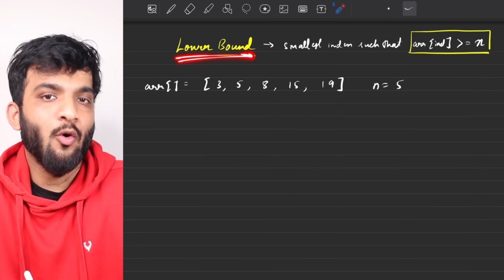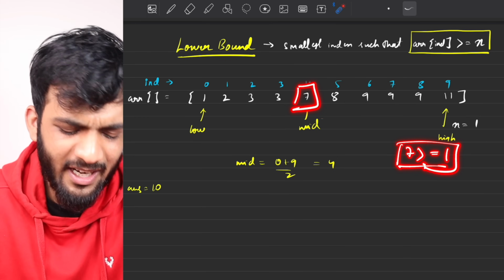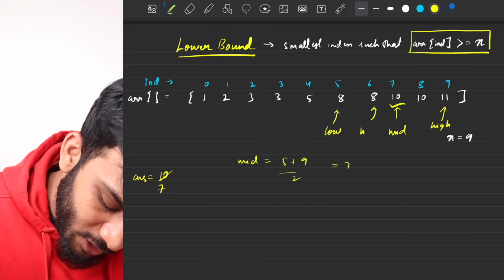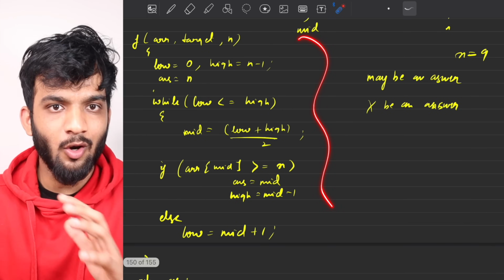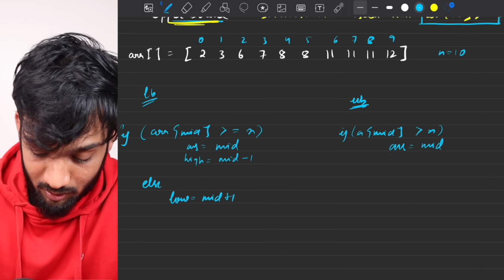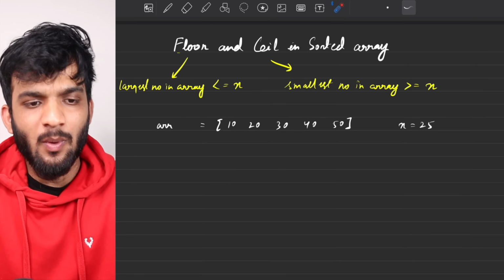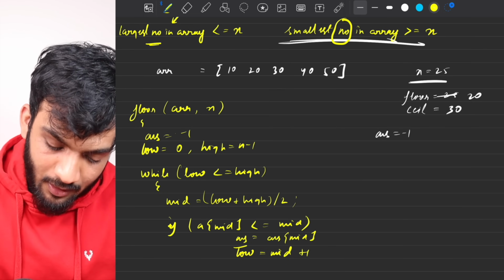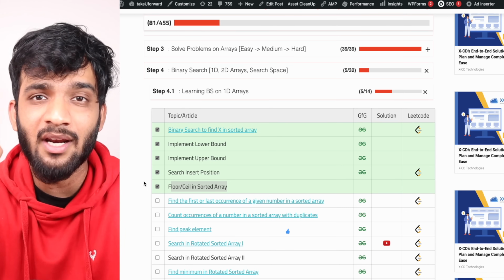BS-2. Implement Lower Bound and Upper Bound | Search Insert Position | Floor and Ceil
Implement Lower Bound and Upper Bound | Search Insert Position | Floor and Ceil